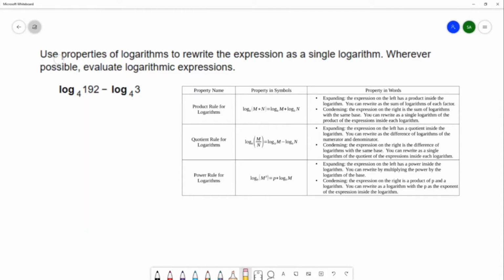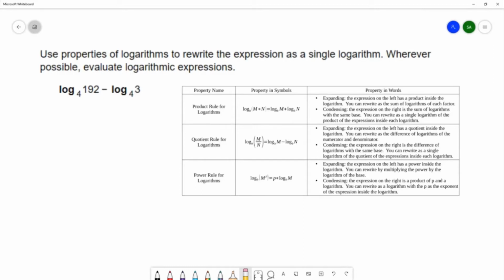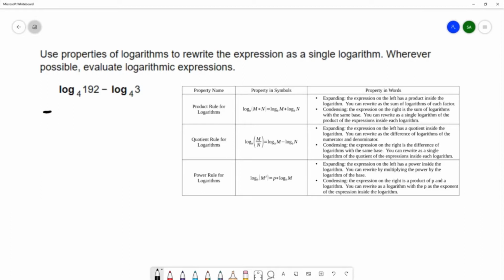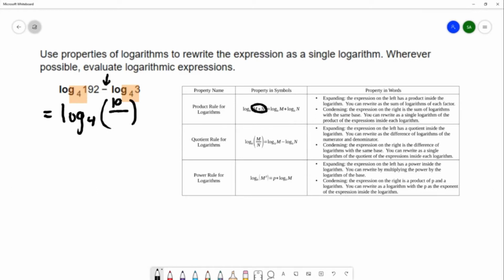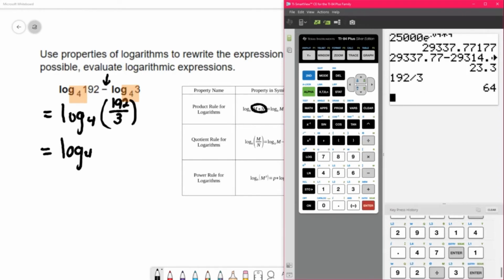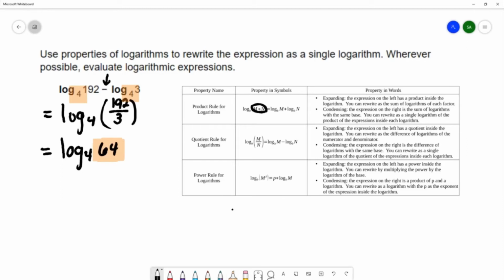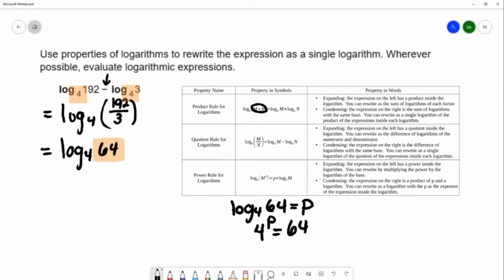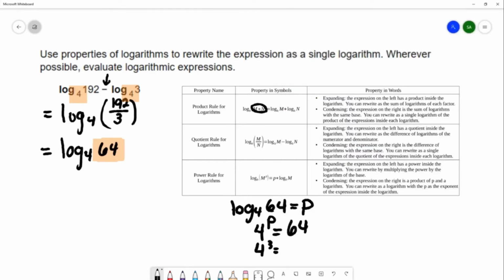Condensing a Logarithm Using the Product Quotient and Power Rules